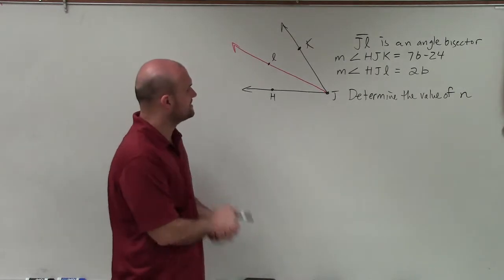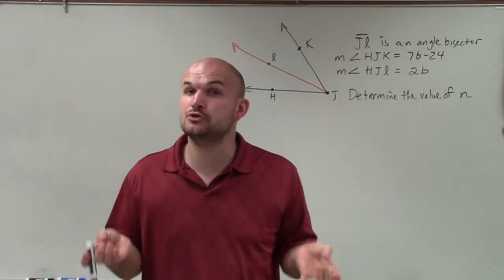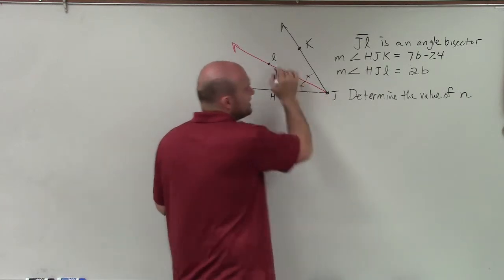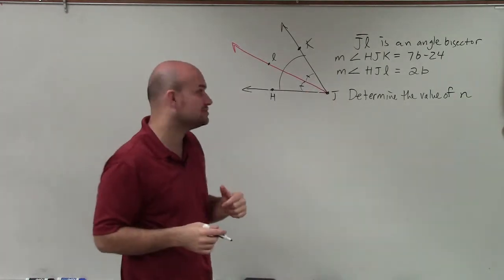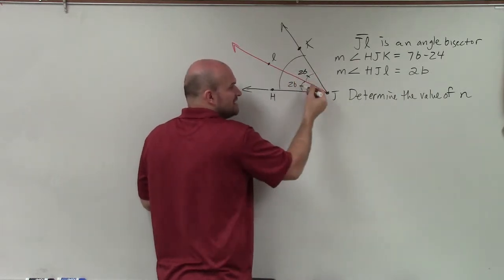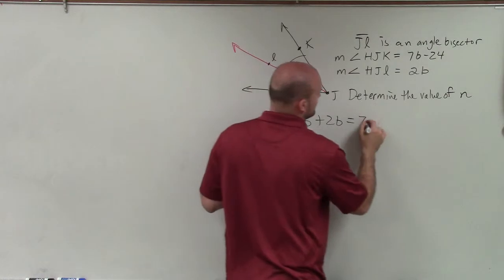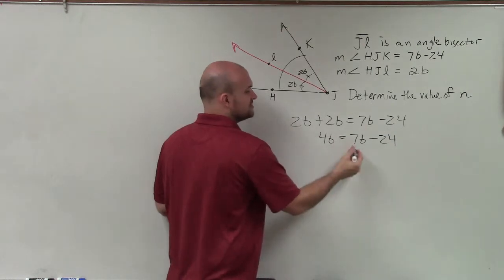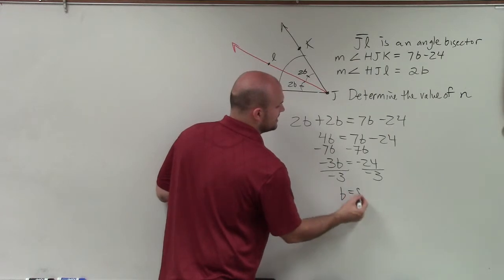Given an angle measure solve for the missing variable ex 2